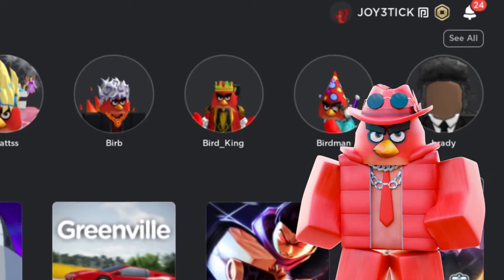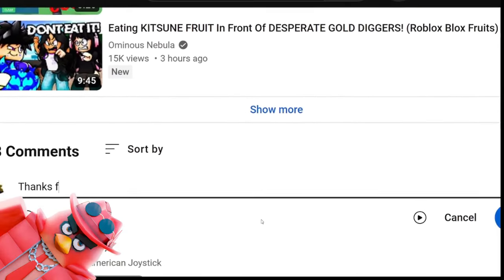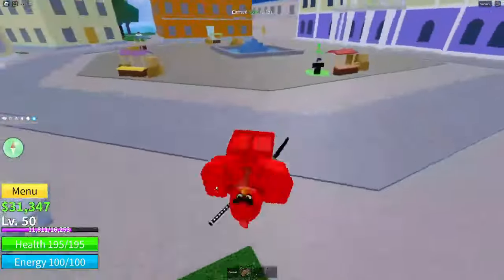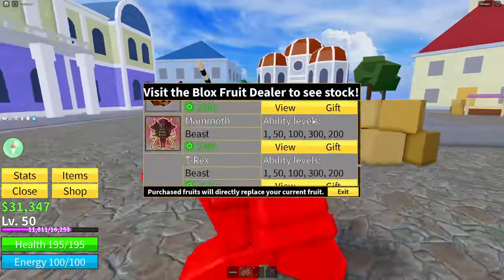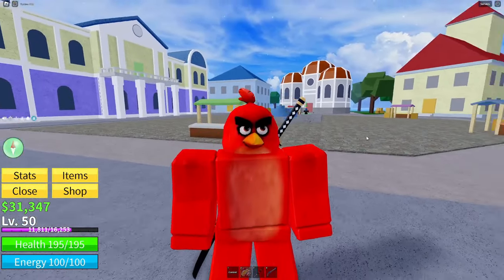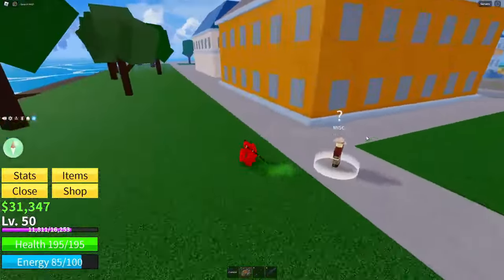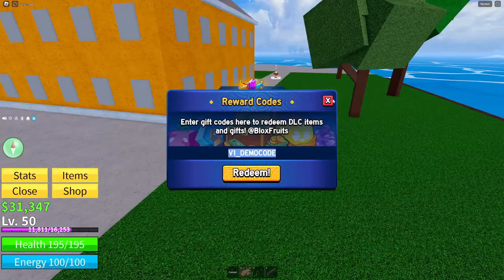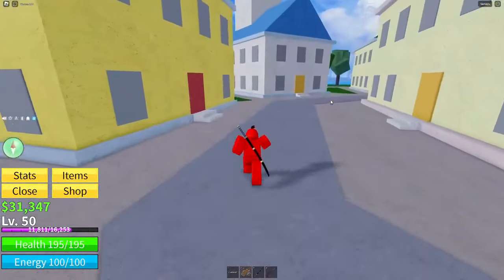TRIPLE DARK BLADE CODE BLOX FRUITS ROBLOX